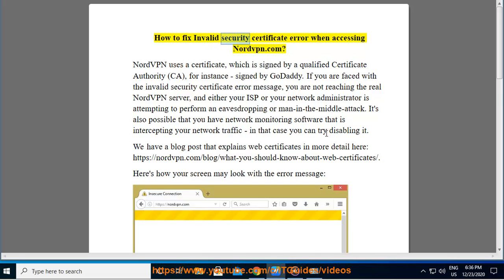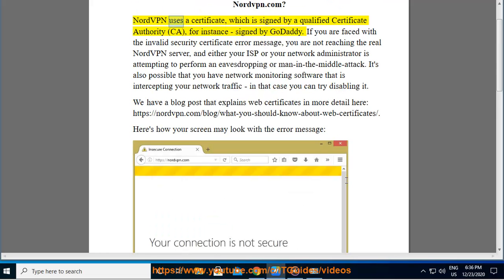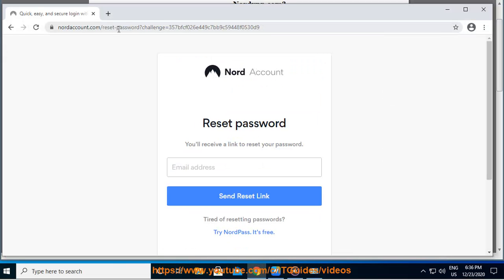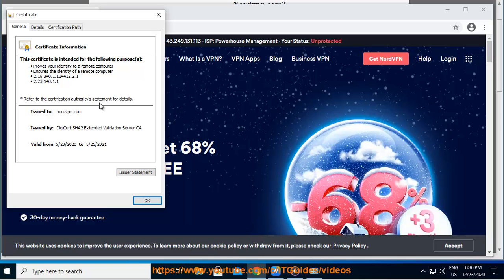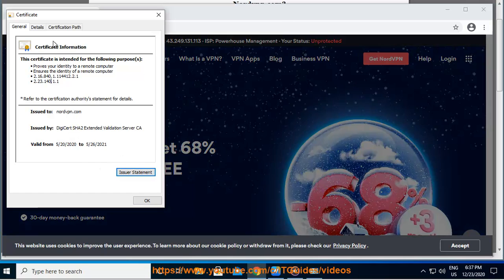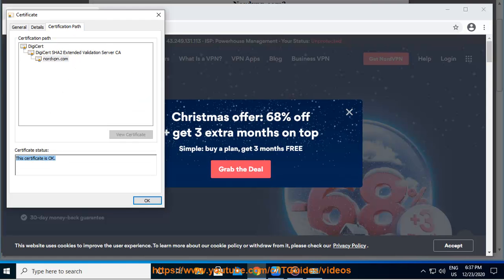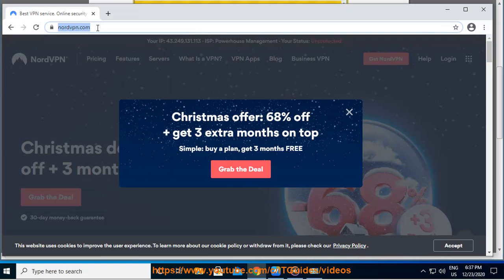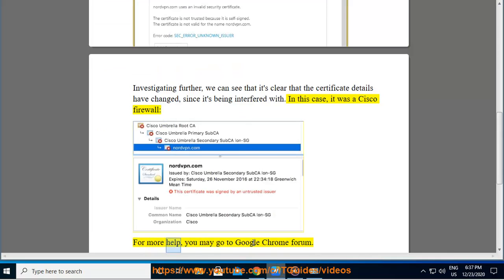Fix Invalid security certificate error when opening NordVPN site & grab NordVPN 2020 Christmas offer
Here's how to Fix Invalid security certificate error when opening NordVPN site. Hit & get started w/ NordVPN later.